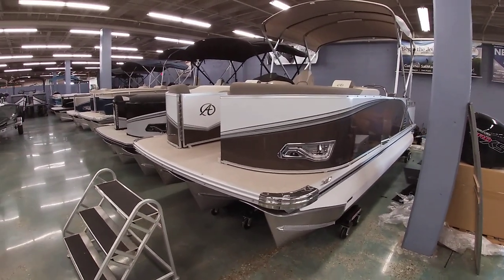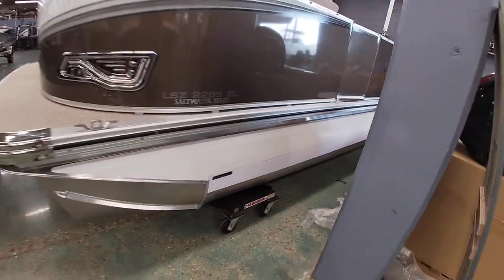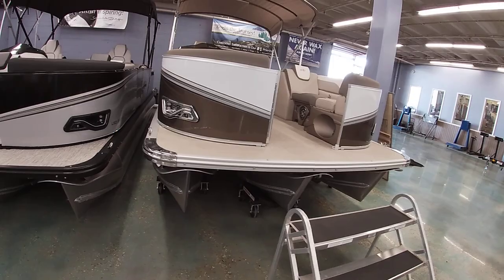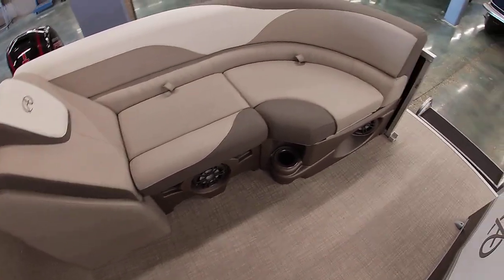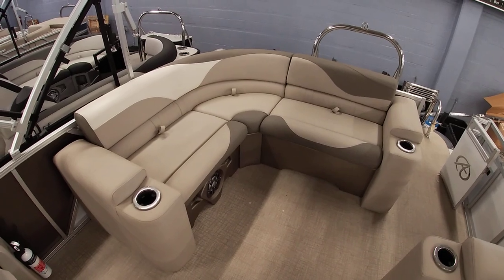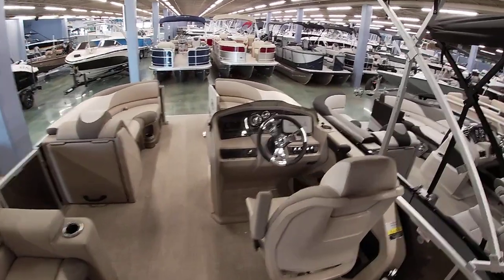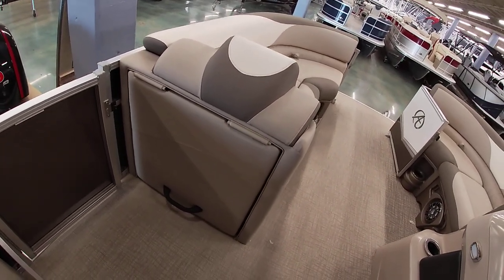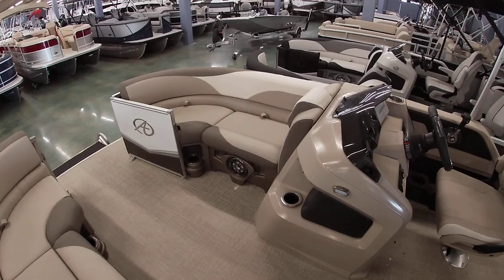2023 Avalon 2285 LSZ Elite